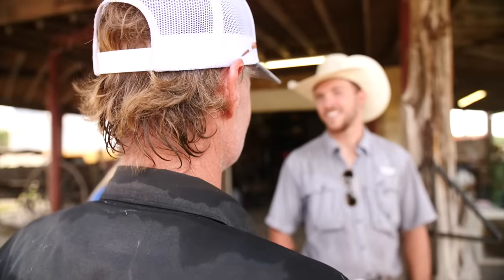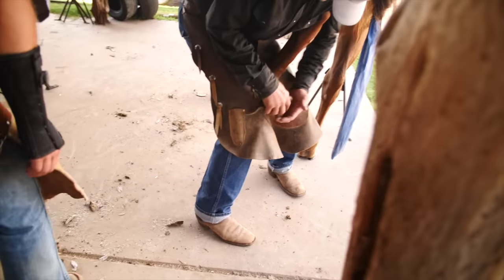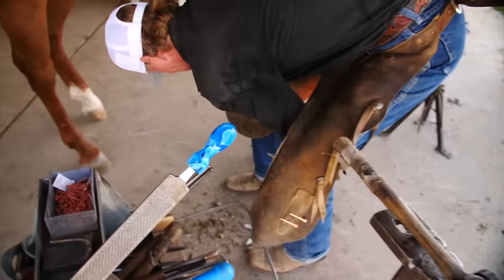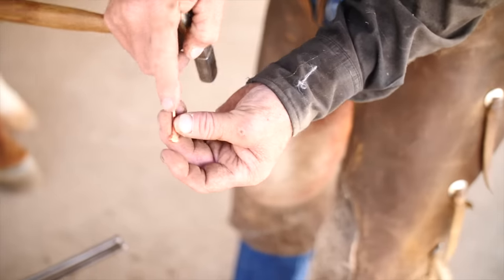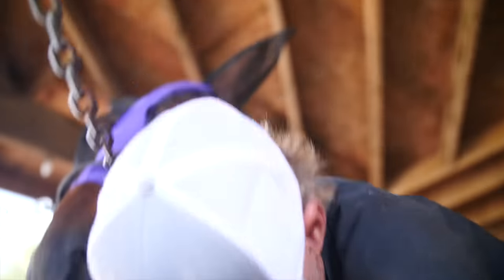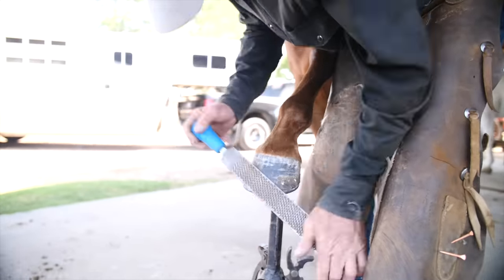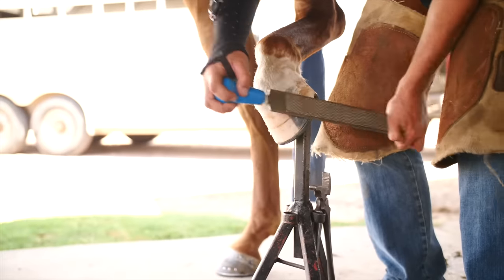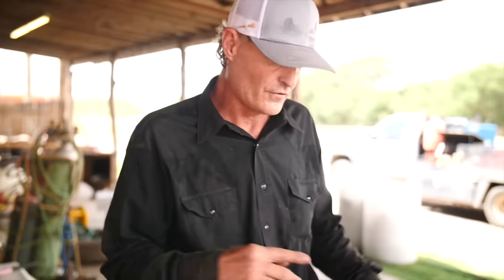How to shoe a horse with Brice Chapman - Just Ranchin 9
Brice Chapman lives in Lubbock Texas and is one of the most well known horse shoers in the country. He occasionally takes on interns. If you're in the Lubbock area and need a high quality horse shoer, hit up Brice! You get what you pay for!

Who is Dale Brisby!? Dale Brisby is a legendary bull riding gypsy soul that is always on to the next one! He crawls outta bed the same way he crawls into the bucking chute, ready to keep it 90! He loves spurring big brahmer necks for big money checks. you can find him at the pay window, behind the bucking chutes, in the chute, or even busting broncs and tearing down honky tonks! He's been 90 in Maine, Spain, Spokane, and Ala-bame! Thank you for taking a moment to enjoy his shenanigans on the road, at a rodeo, or at home at Radiator Ranch! We all know that one guy who's always playin. You find yourself wondering every time he opens his mouth if its a serious story or another joke. You think to yourself, "You play too much! But it is funny. And you're good looking. And I want to name my kid after you. And you're a legend. And I want you to kiss my wife on the mouth!" Well that guy is me! Sometimes when I open my mouth, I don't even know if what I'm about to say is credible, so I can't imagine how you feel! However, if it isn't true, it otta be! Thanks again for joining!

MB01PYZC4OOVLLD